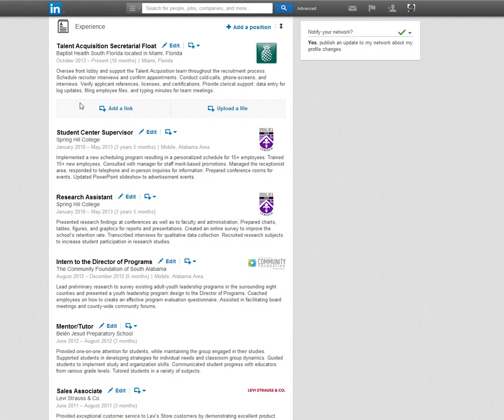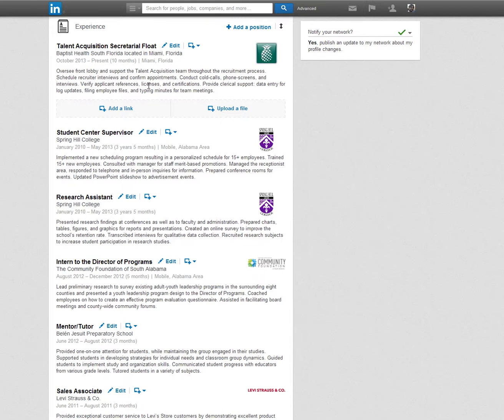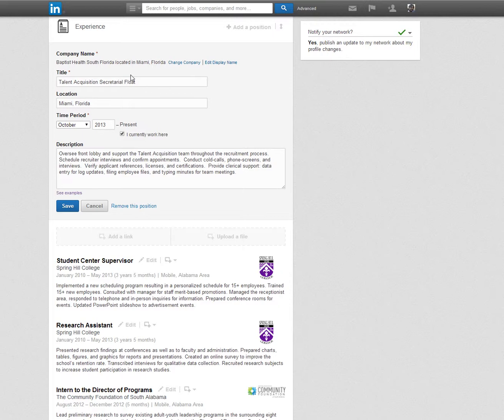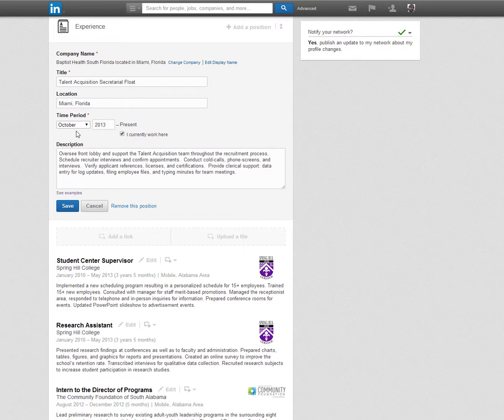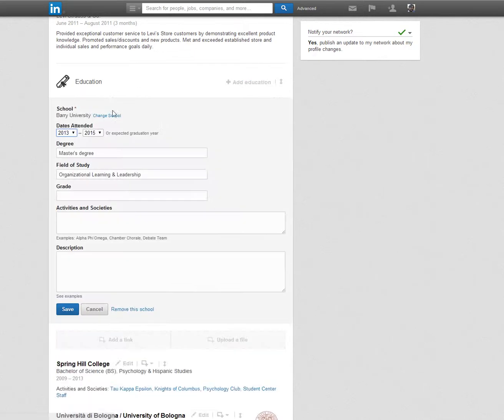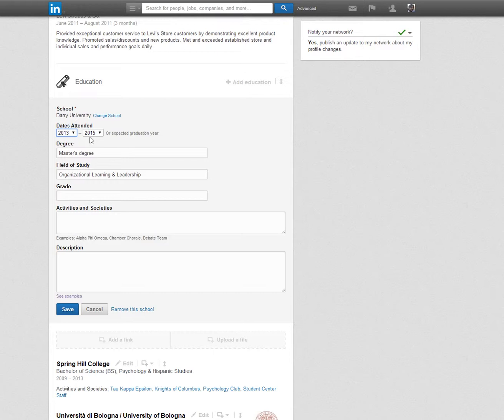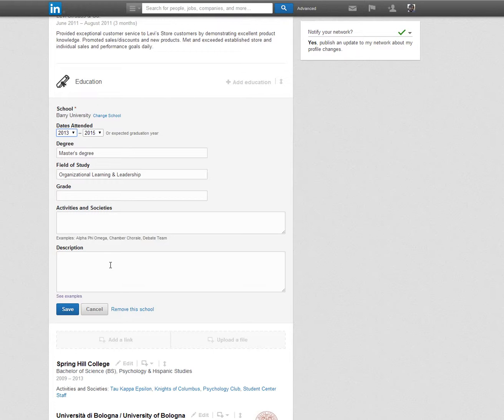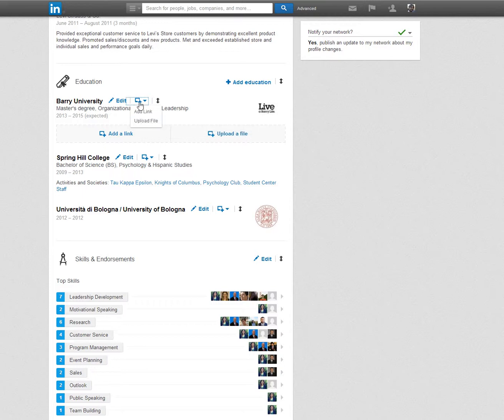LinkedIn: Experience & Education Sections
This video reviews what information to provide in the experience and education sections of your LinkedIn profile.